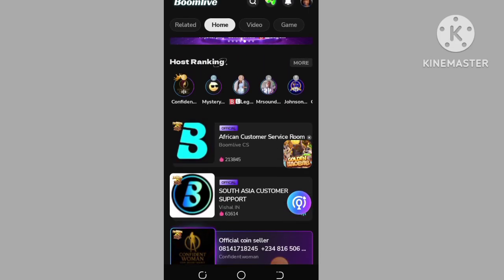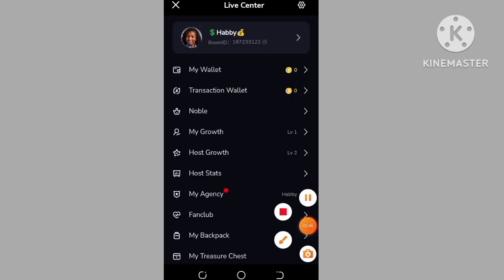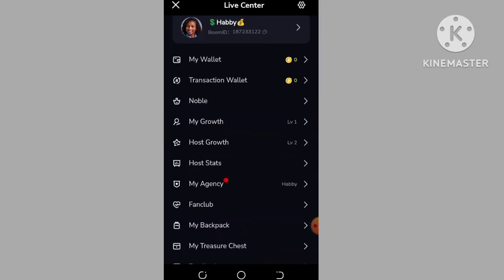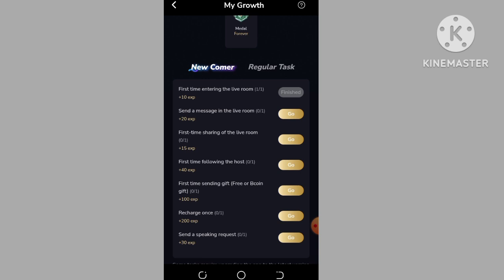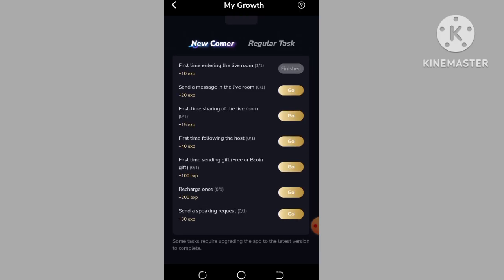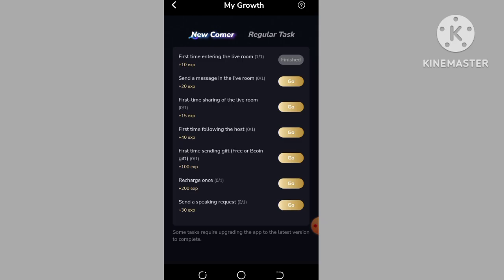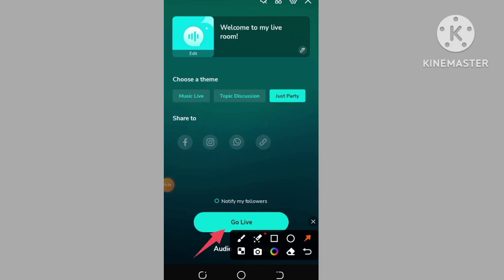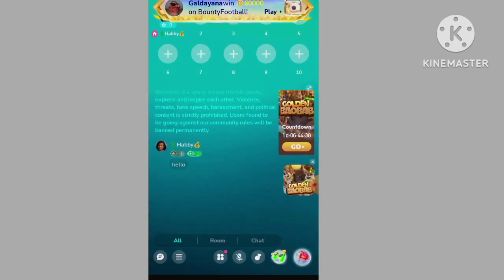THE SOLUTION TO "LEVEL NOT SUFFICIENT" BOOMLIVE FACE AUTHENTICATION SOLVED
This is the most anticipated video for every new BOOM LIVE NEW STREAMER!
If you're stuck with the "Your level is not sufficient" error while trying to apply, this video is your complete solution.

👉 I walk you through exactly what to do to pass the FACE AUTHENTICATION and finally go live on BOOM LIVE STREAM— with real steps shown on screen!

This video is for anyone looking for  LIVESTREAM APPS THAT PAYS...

METHOD 1
ADD ME AS YOUR AGENT:
10004637
Habby Agency ID
or

METHOD 2
BECOME A HOST:

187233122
MY ID👆